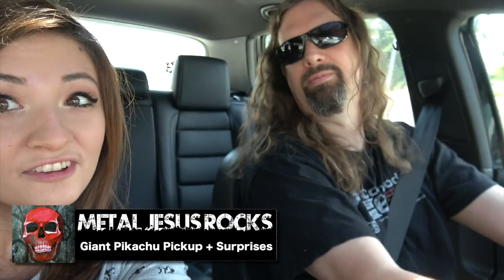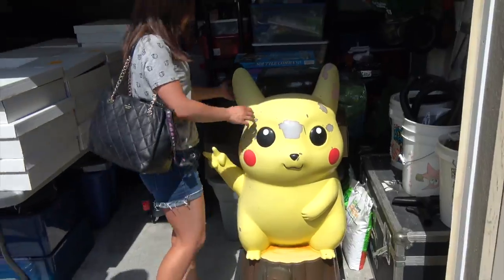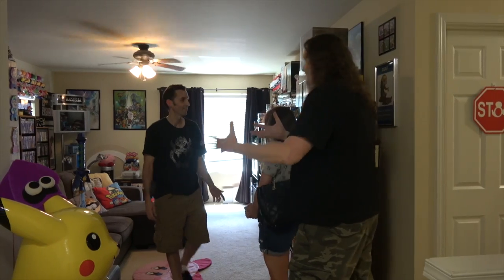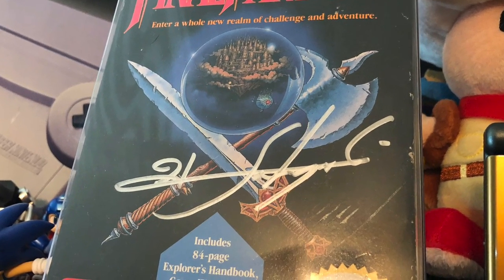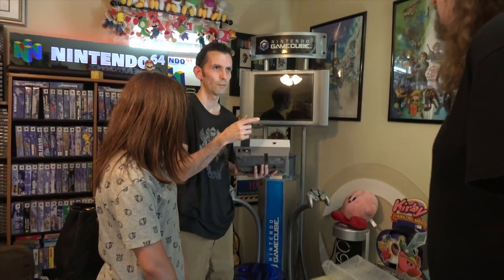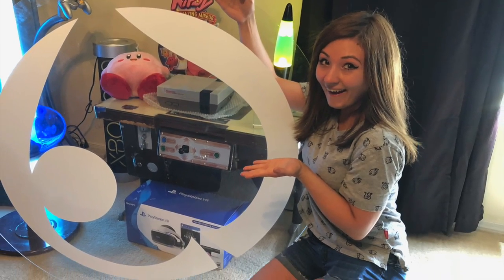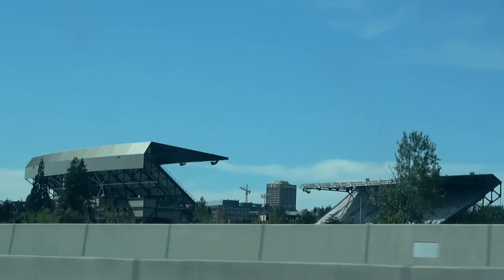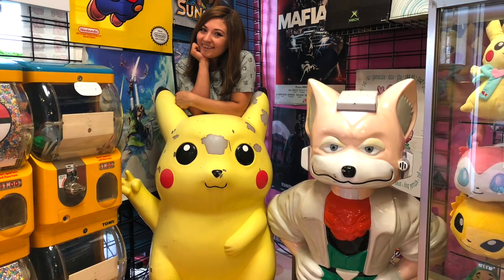Giant Pikachu Pickup & Game Room Tour + Nintendo World Championships 1990 NES Console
Kelsey & I meet up with local collector Steve who has a rare Pikachu promo statue for sale ...and then shows us his incredible game room!